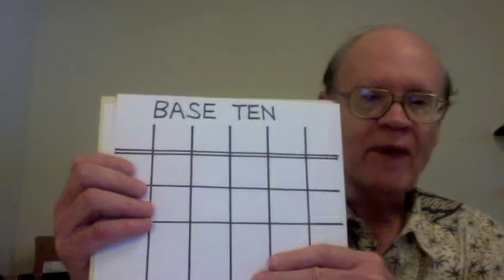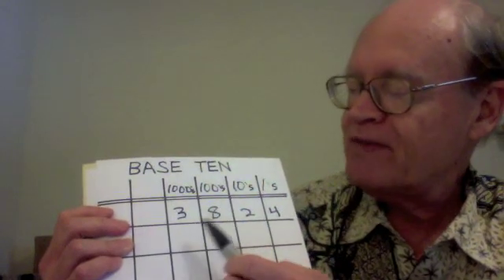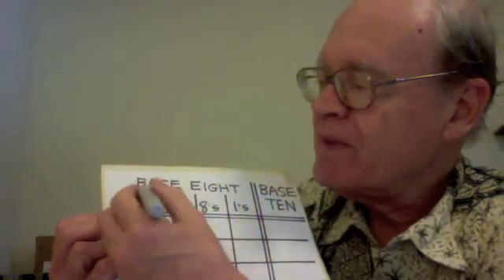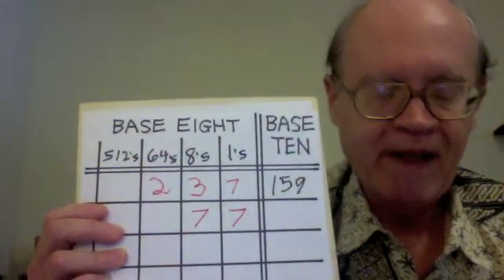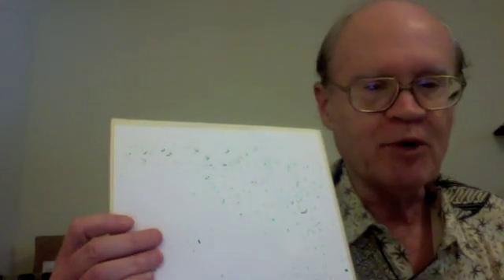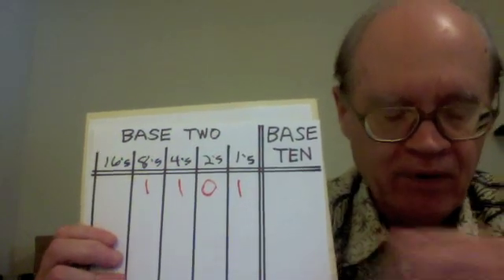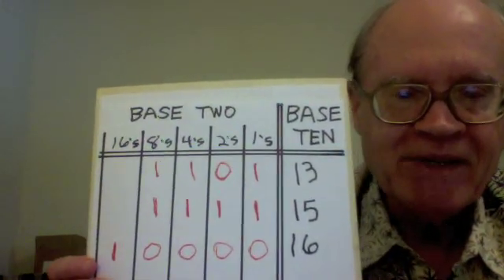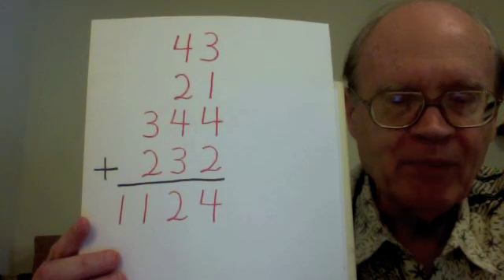Edward Tarte--Math Bases+puzzle (prize if you want)